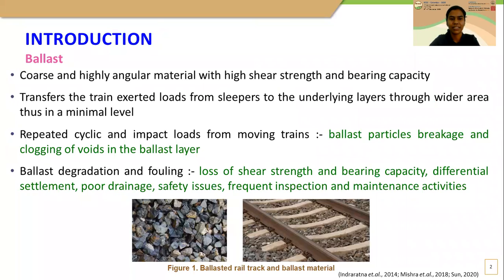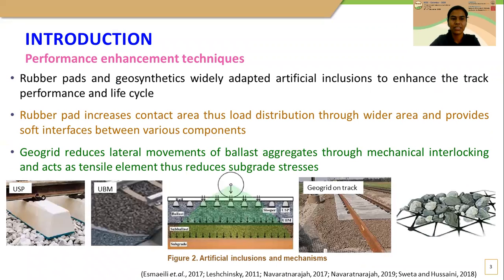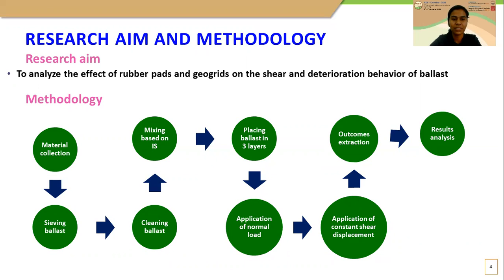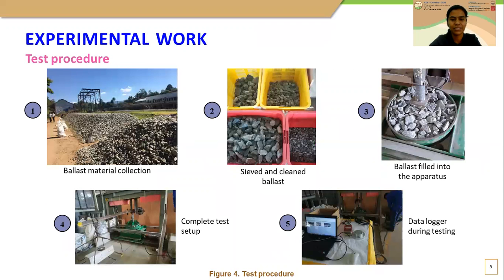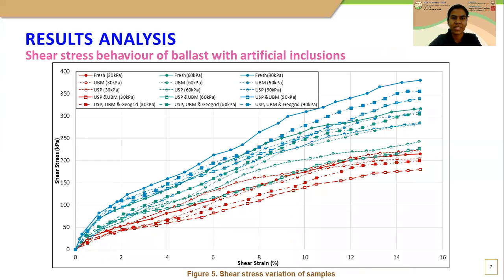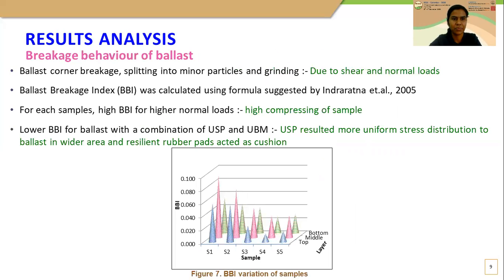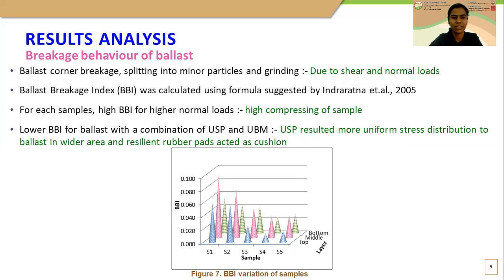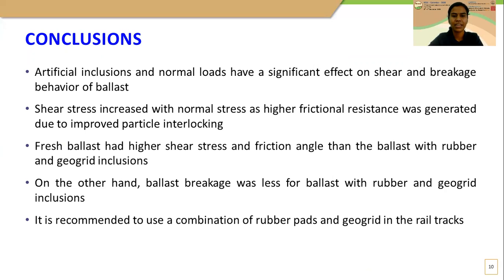ICGE2020 | Transportation Geotechnics | Geosynthetic and rubber inclusions on rail track ballast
Influence of geosynthetic and rubber inclusions on shear and breakage behavior of rail track ballast
S. Venuja (Department of Civil Engineering, Faculty of Engineering, University of Peradeniya, Sri Lanka)
S. K. Navaratnarajah (Department of Civil Engineering, Faculty of Engineering, University of Peradeniya, Sri Lanka)